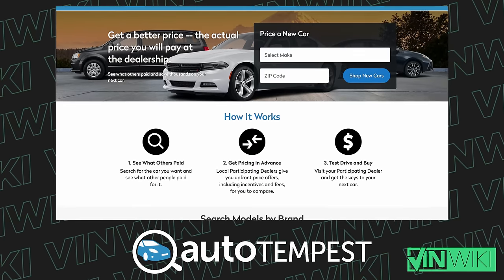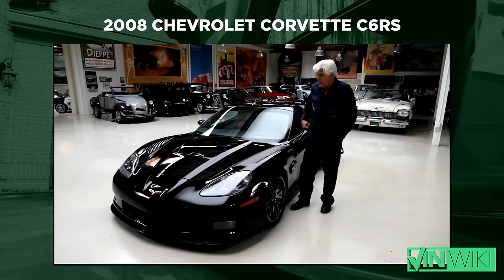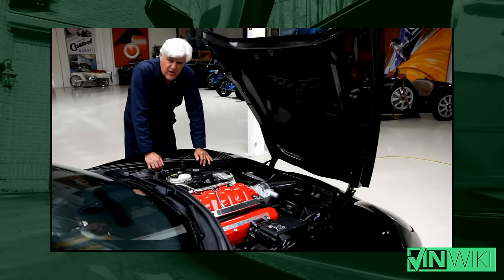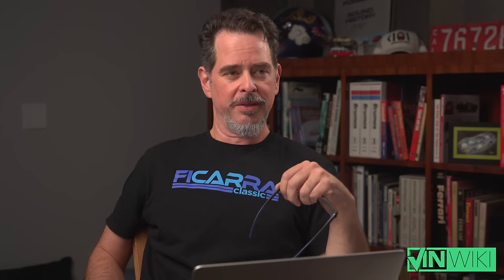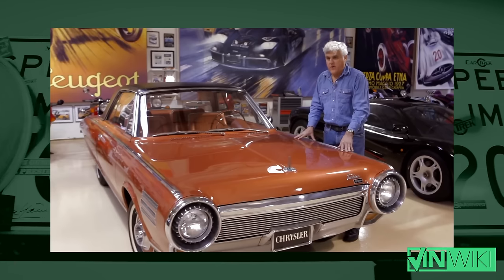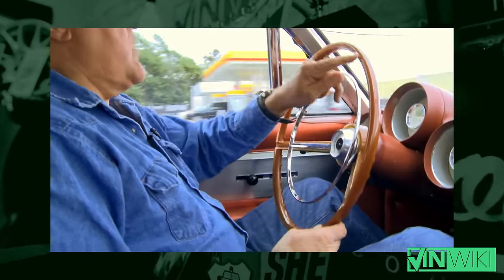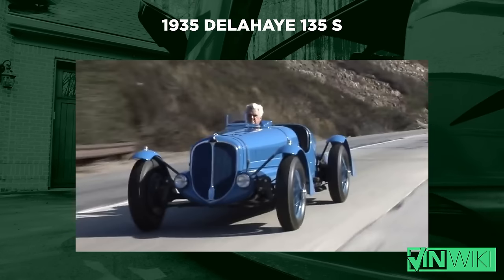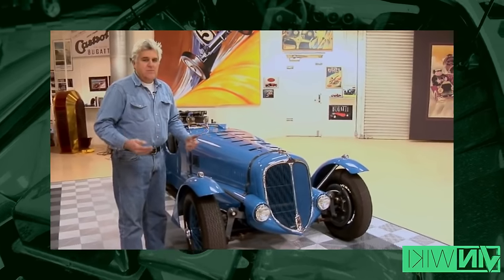We Appraised JAY LENO's Car Collection (185 cars!)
Thanks to John from  @WeAreCurated & John Ficarra of @FicarraClassic for their help with this appraisal series! More to come soon thanks to @autotempest! A huge thanks to Dan Doucet (IG: @aero108) for the help in assembling this list.